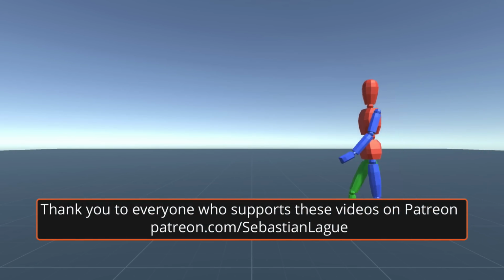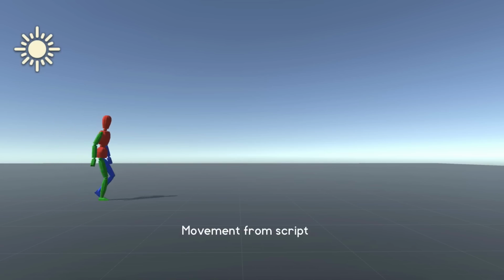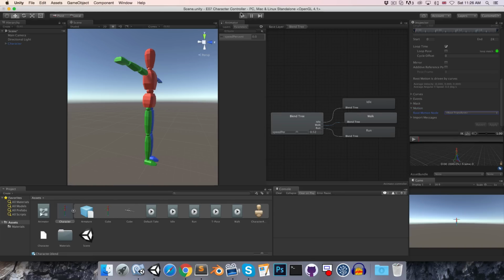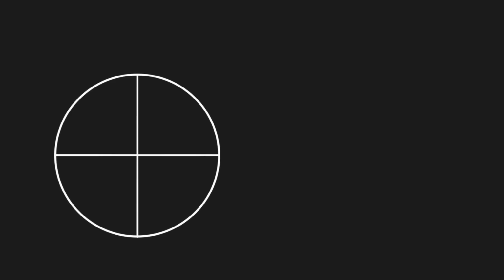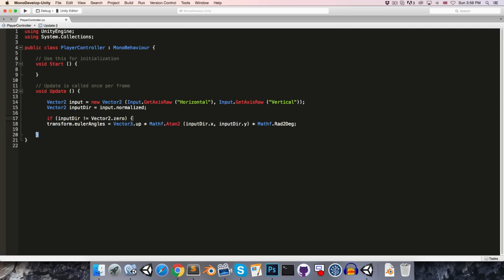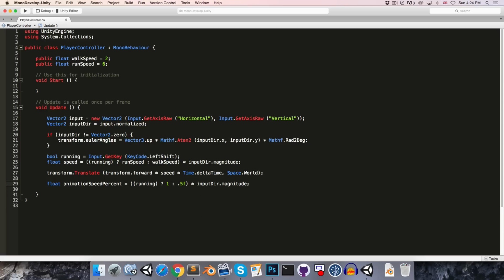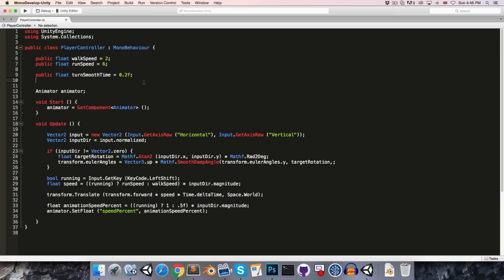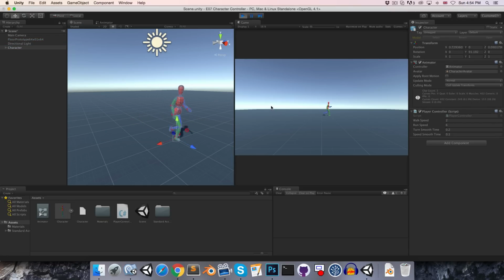Character Creation (E07: Unity character controller)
In this episode we import the character into Unity, and start programming a character controller.